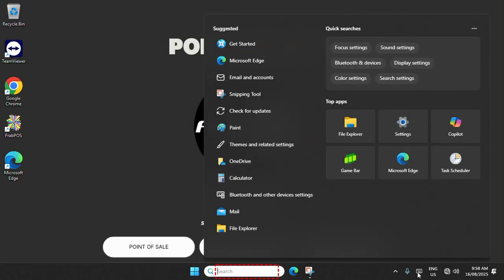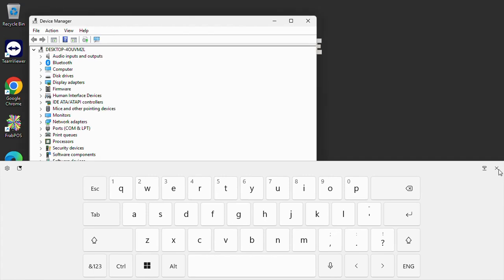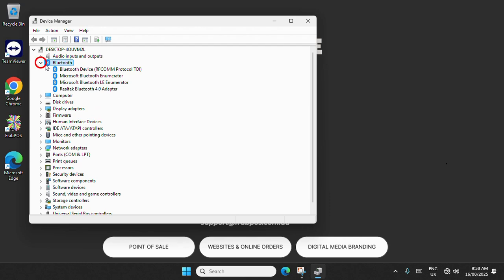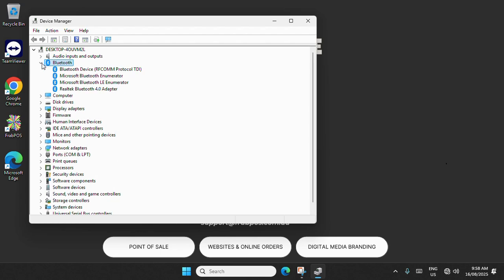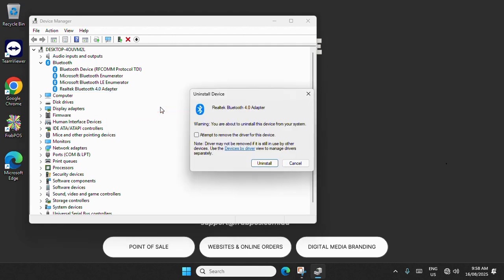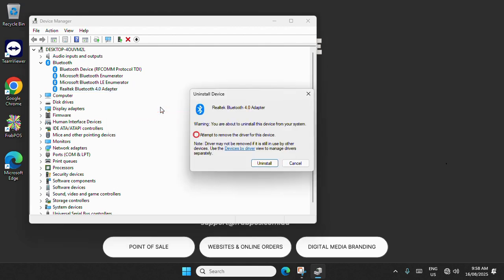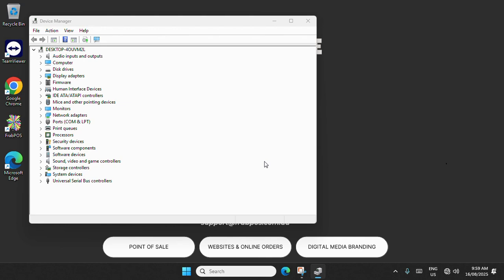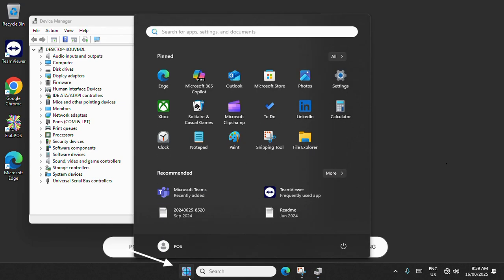Solved: Missing WiFi Icon on Windows 11 POS After Update [2025]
👋 Hi there!
In this video, we’ll show you how to fix the common issue where the WiFi icon disappears or is missing on your Windows 11 POS system.
This is a quick and easy fix you can do yourself, even with no tech experience.

🟩 Step 1: Open the Start Menu
First, click the Start menu – that's the Windows icon at the bottom-left of your screen.

🟩 Step 2: Open Device Manager
Now type Device Manager and click it when it appears.

🟩 Step 3: Find Bluetooth
In Device Manager, scroll down and click the arrow next to Bluetooth to expand it

🟩 Step 4: Uninstall the Bluetooth Adapter
Right-click on Realtek Bluetooth 4.0 Adapter or whatever is listed there, and choose Uninstall device.

🟩 Step 5: Confirm Uninstall
Tick the box that says ‘Attempt to remove the driver for this device’ and click Uninstall.

🟩 Step 6: Restart the POS
Now restart your POS. Click Start → Power → Restart.

🟩 Step 7: Check for WiFi
After restarting, your system will automatically reinstall the adapter, and the WiFi icon should return!

✅ Final Message
🎉 That’s it! Your WiFi should now be working again.

Still having trouble? If you are a FrabPOS Customer - Reach out to FrabPOS Support.